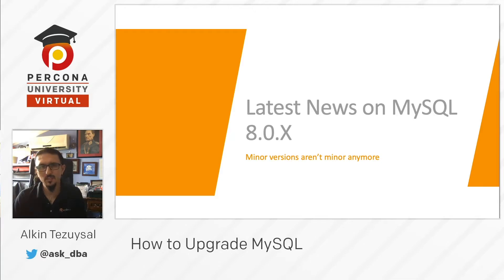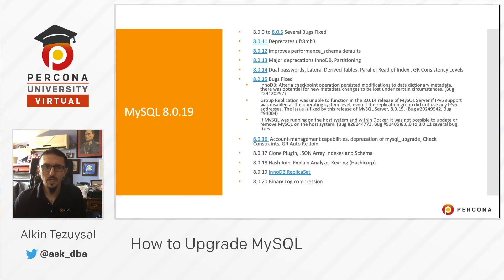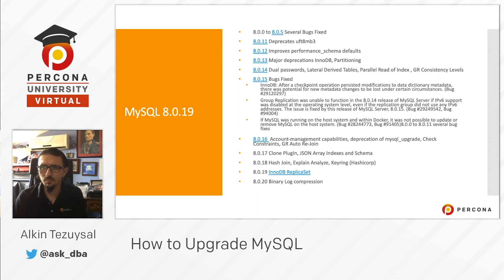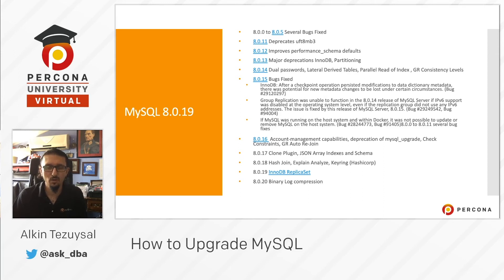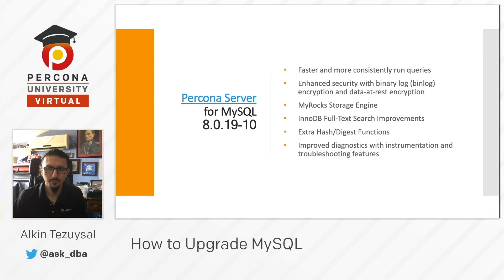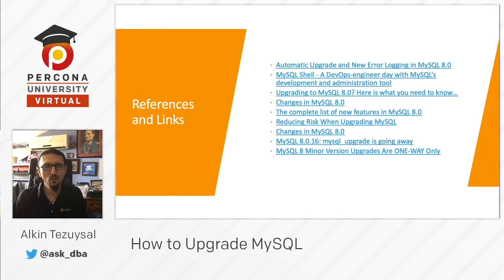Lesson #7 - Part Latest News and Links of MySQL 8.0 -MySQL Tutorial - Percona University Online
We present the How to Upgrade to MySQL 8.0 course.
Just open Google Classroom and click "Join class", enter the code of the class "zjsst4l".
The course consists of 7 short videos where Alkin Tezuysal explains How to Upgrade to MySQL 8.0.

In this lesson, Alkin covers Latest News and Links of MySQL 8.0.

0:09 Latest News on MySQL 8.0.X
1:45 Percona Server for MySQL 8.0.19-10
2:11 References and Links

For any questions or suggestions

You can find more about MySQL Databases and Percona Live Online 2020 in these links 👇🏻👇🏻👇🏻